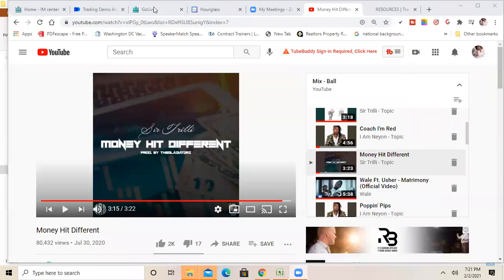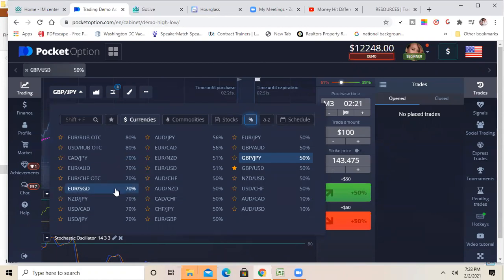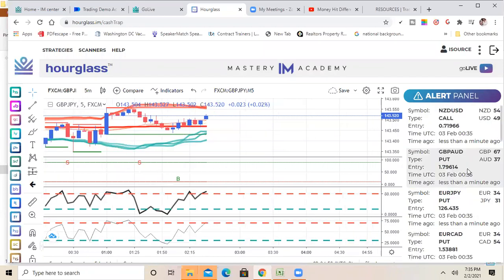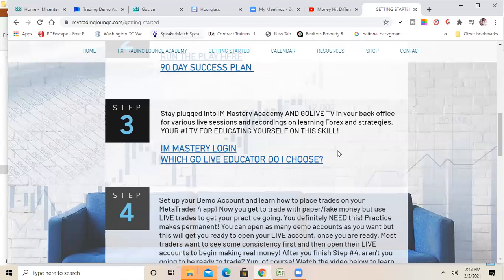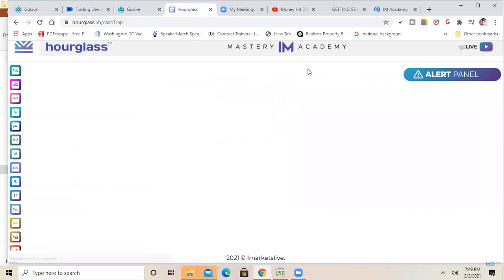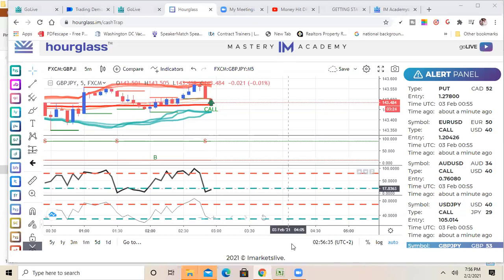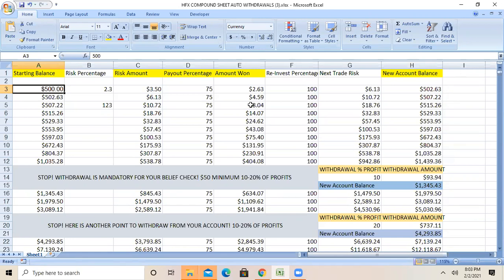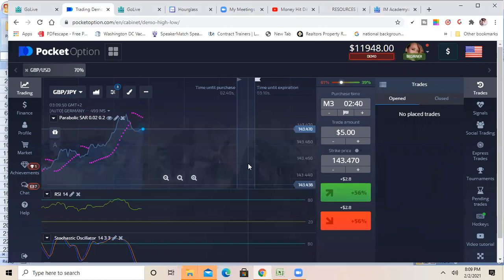BASIC HFX Binary Options Tutorial and DEMO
Take a look at how IM Mastery Team members are using the HFX Binary Options Trading for quick returns in forex market.

Follow us on www,MyTradingLounge.com